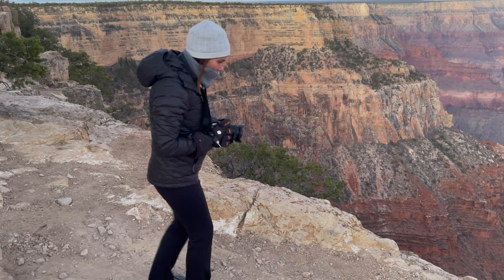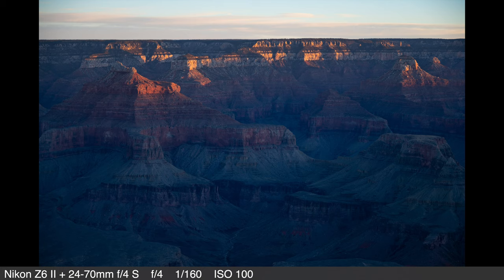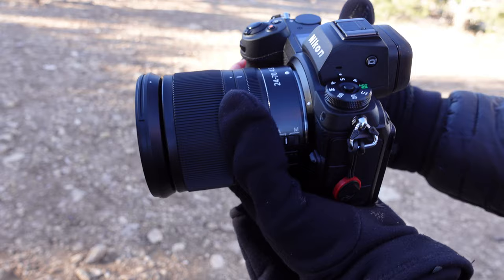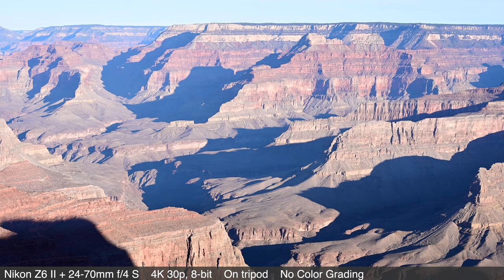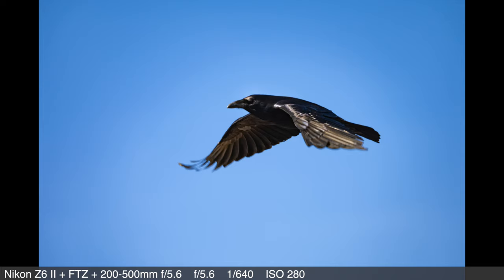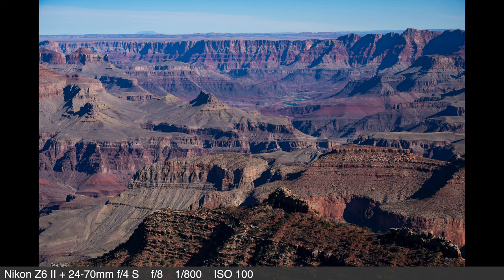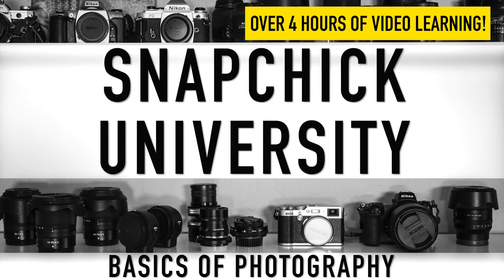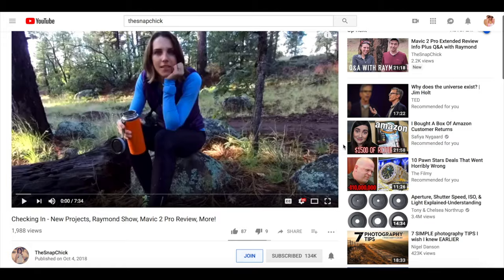Is this Z BEST Nikon Z camera? My Full Nikon Z6 II Review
I took the Nikon Z6 II to the Grand Canyon for a day of testing! This is my review.

Z6 II + 24-70mm f/4 + FTZ Kit
14-24mm f/2.8
200-500mm f/5.6 (F mount)

CURRENT MEMBERS, find the Landscape Course here...